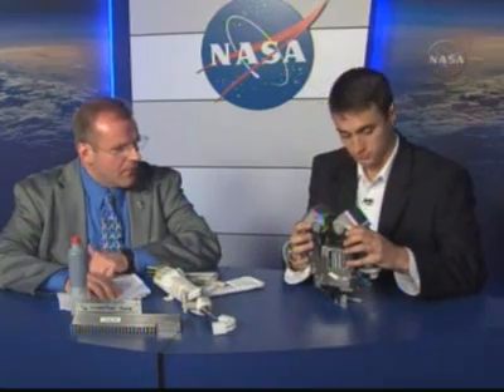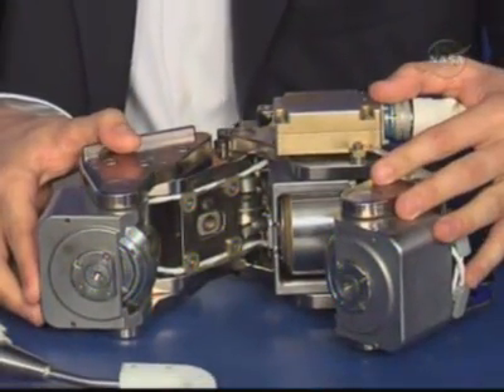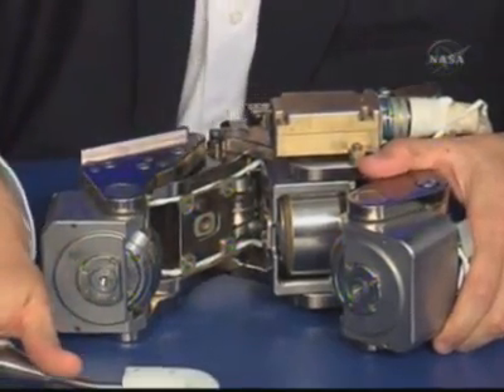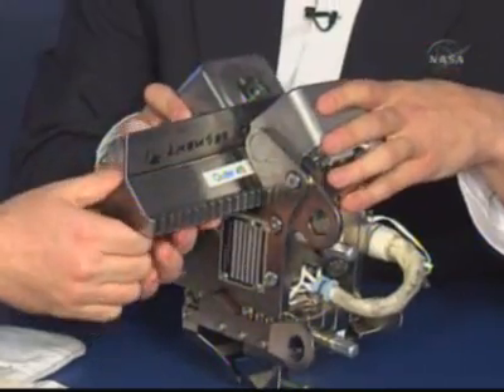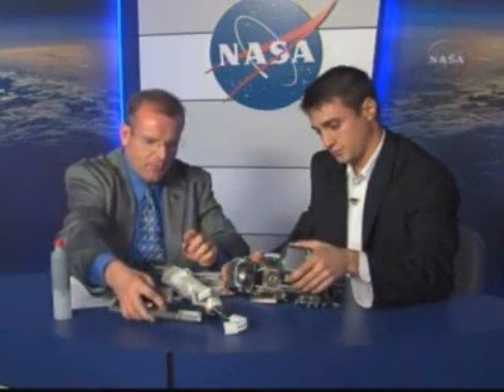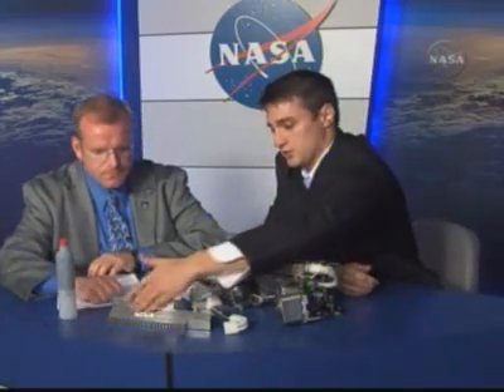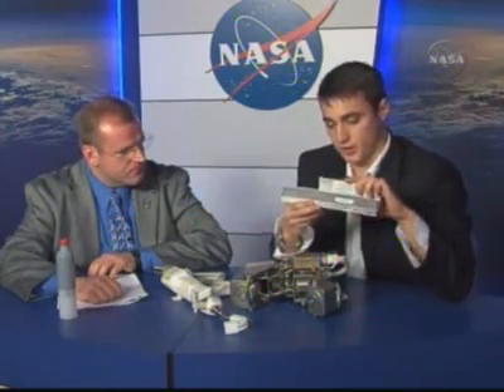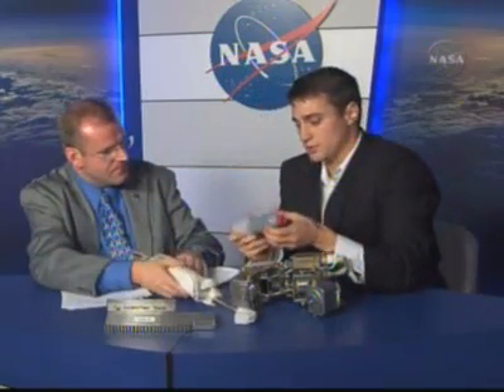STS-126 Trundle Bearing Assembly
STS-126 Trundle Bearing Assembly (NASA TV)